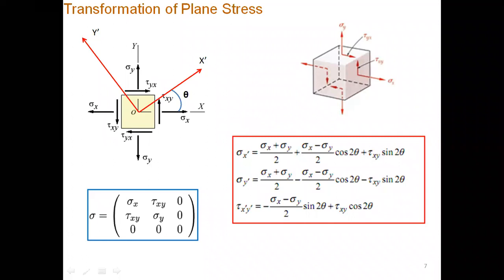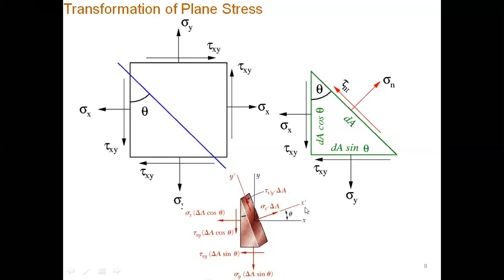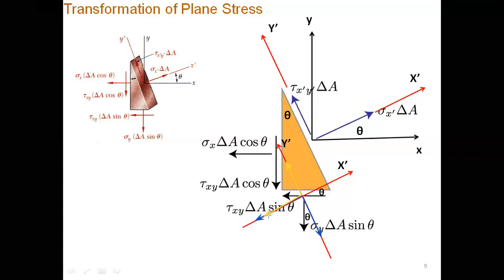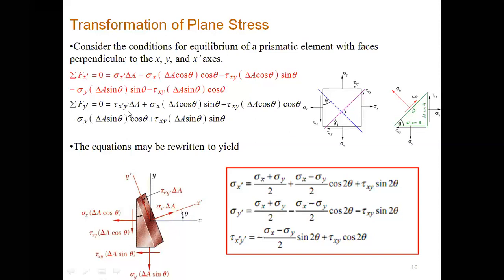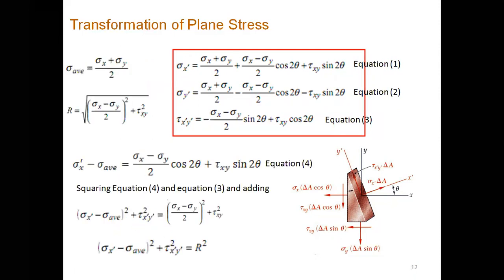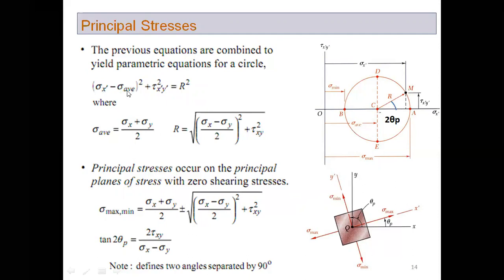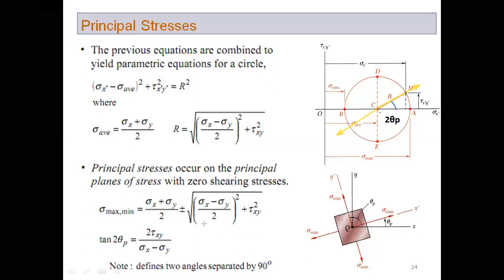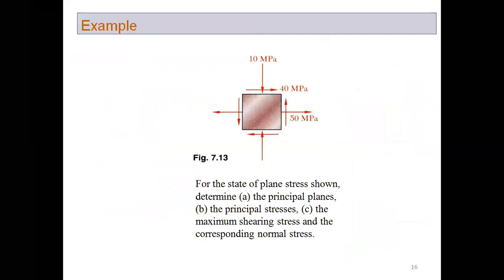Lecture 11: Transformation of Plane Stress